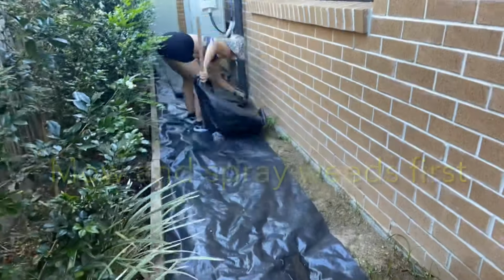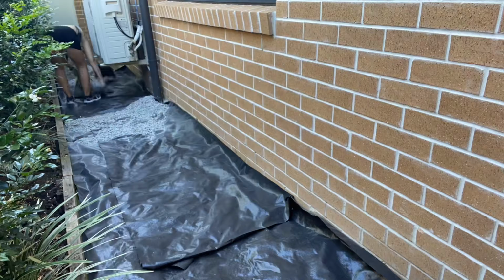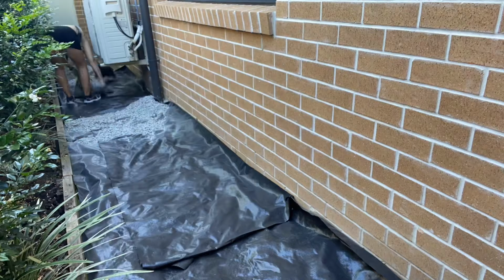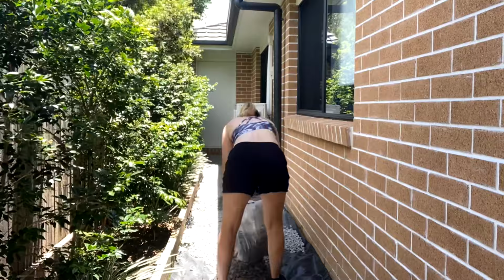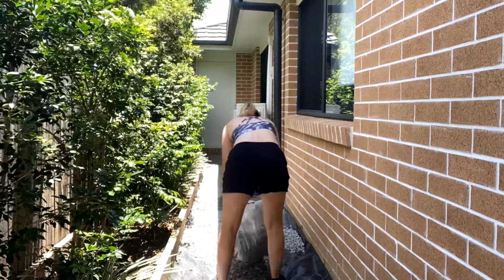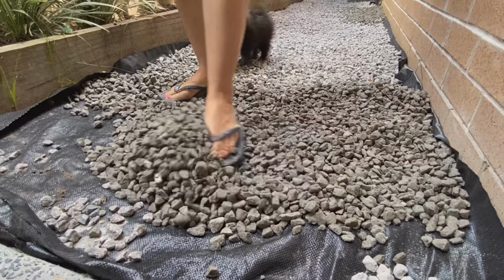How to Make a Gravel Path / The Easiest and Cheapest Way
How to make an quick and inexpensive gravel pathway using supplies from Bunnings and for less than $200.

Alternatively,
For a really good quality weed mat, this is worth a try

AND WOW! since doing this I have discovered this amazing product for gravel pathways!! I wish I had known about it sooner

Make sure to follow along on the socials too! Stay up to date and get the latest tips and tricks from me... The Lady Tradie!